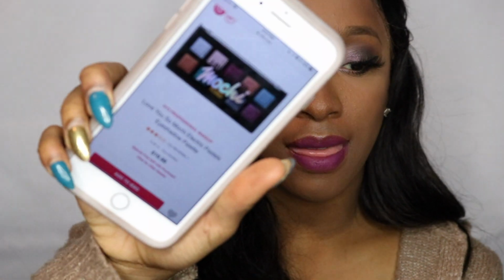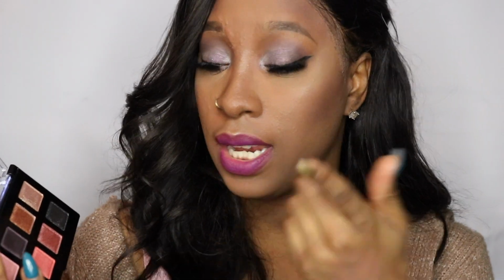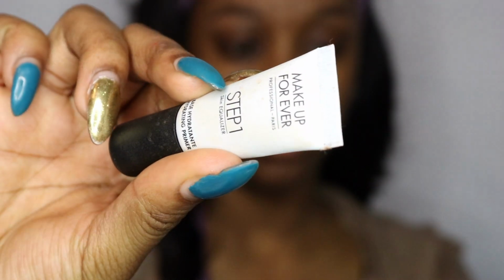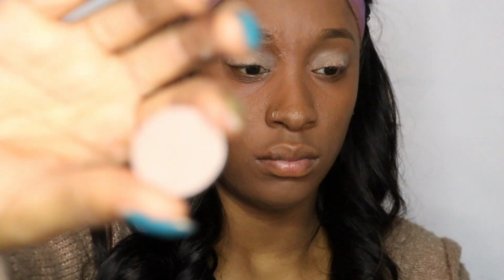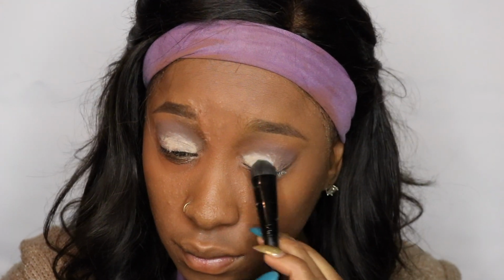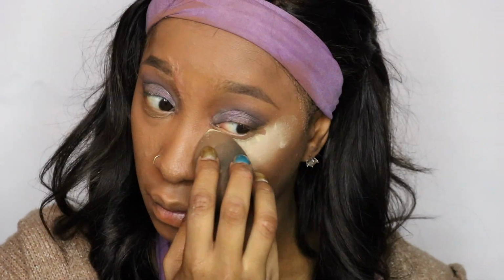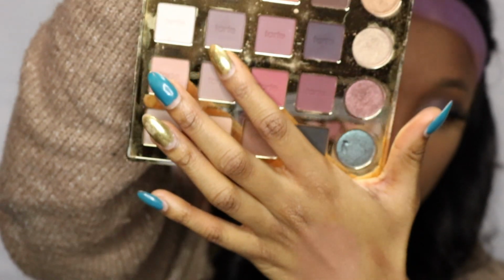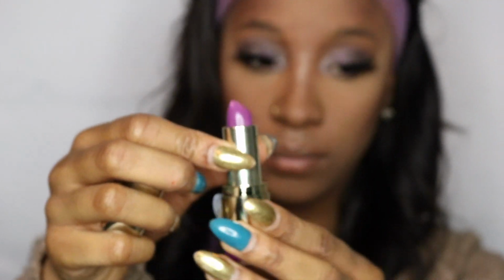Make up Look | All Purple Everything feat. NYX Love You So Mochi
Welcome Back
Back with " another one " ..this look was created using the NYX Love You So Mochi Eyeshadow Palette. I'm really in love with the way that this look came out, and I hope you love it too

Products used:

Makeup Forever Step 1 Skin Equalizer Primer
L.A. Girl PRO Conceal High-Definition Concealer
Smashbox's Studio Skin 15 Hour Hydrating Foundation
Makeup Geek Shadow ( Bandwagon, Brownie Points )
LORAC Unzipped Eyeshadow Palette ( Unspoken )
Tarte Tarteist  PRO Palette ( Fierce, Vamp )
NYX Professional Makeup Love You So Mochi Sleek and Chic
Nyx Professional Makeup 3 Steps to Sculpt
Maybelline Great Lash
Makeup Revolution Pro Illuminate
NYX Professional Makeup Slim Lip Pencil ( Brown )
Milani Color Statement Lipstick ( Matte Glam )
Mario Badescu Facial Spray With Aloe, Herb and Rosewater

GET MONEY BACK
Ebates